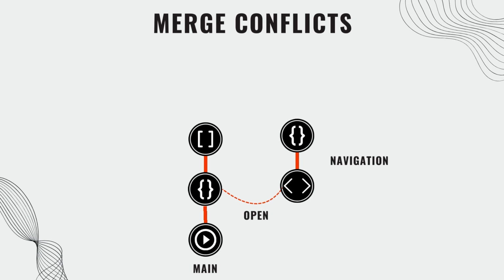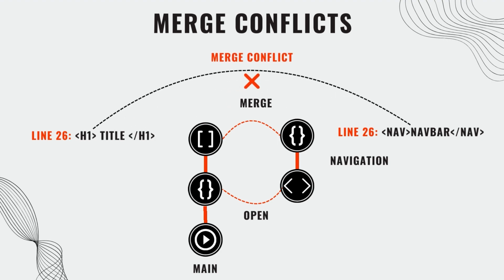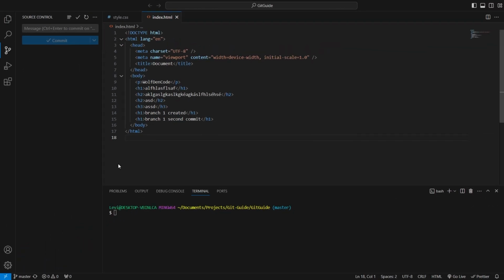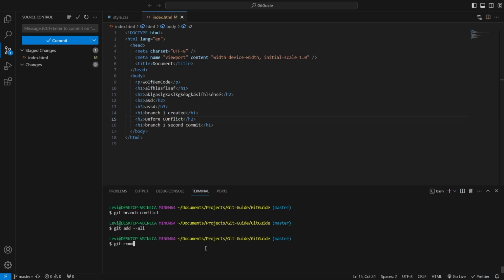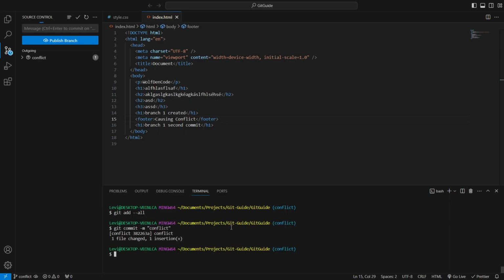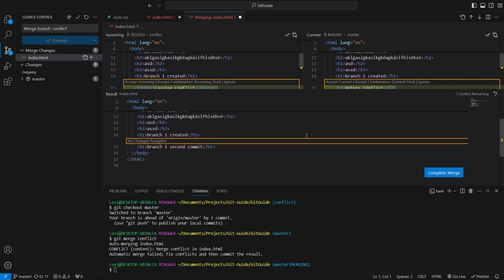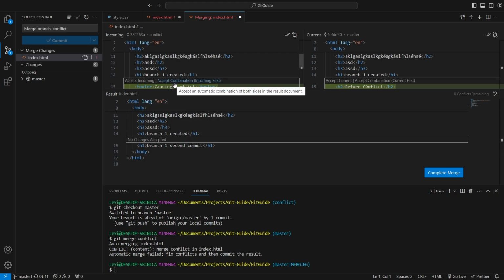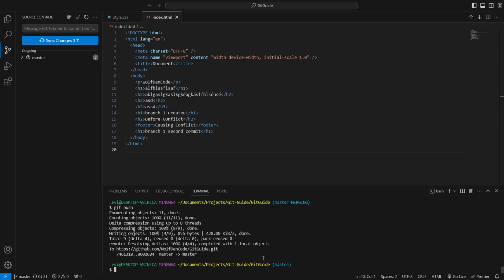Making Sense Of Merge Conflicts | Easy Resolve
Merge Conflicts are not rare occurrences when working as a team. Resolving them is essential, so make sure to learn it well.